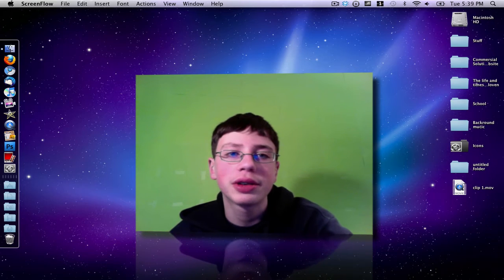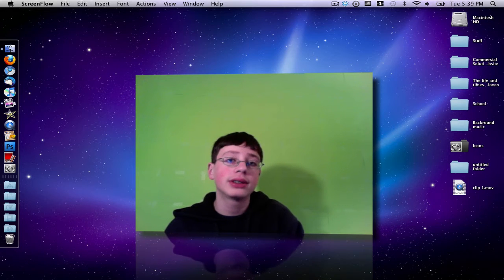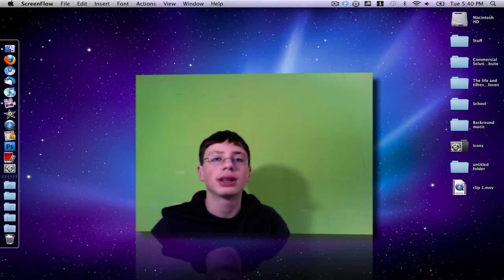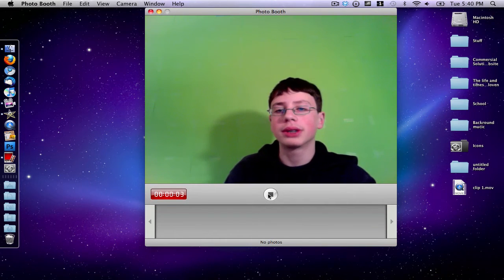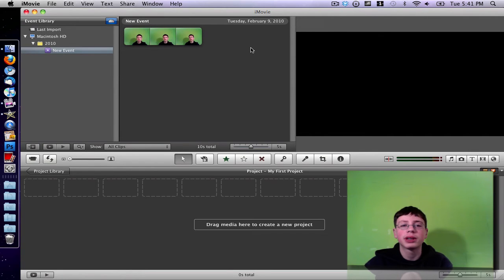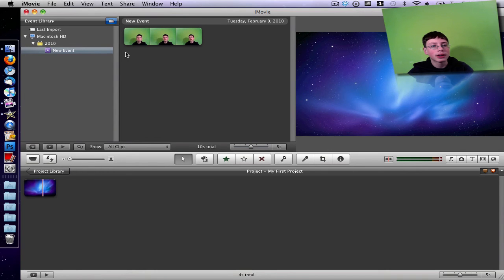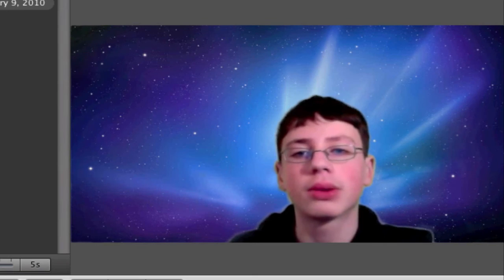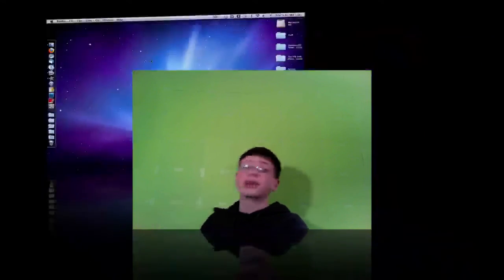How to make the green screen effect in imovie 09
green screen